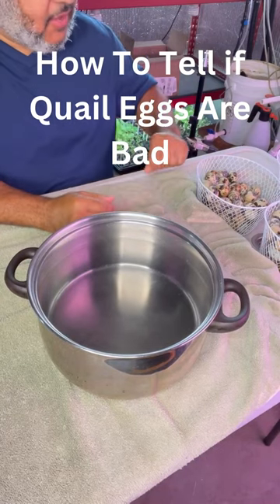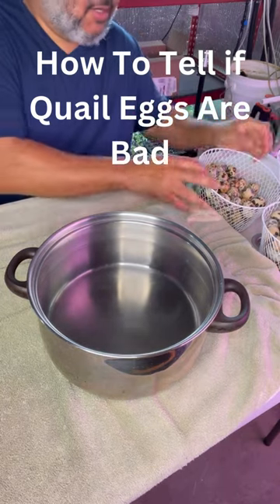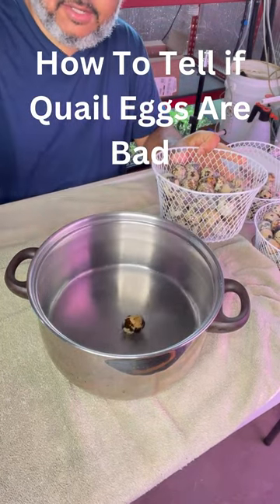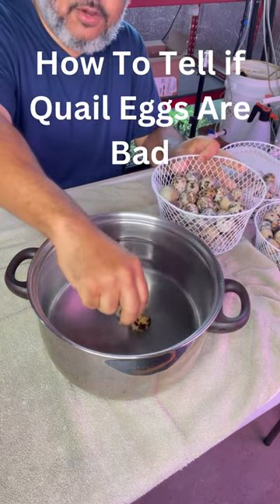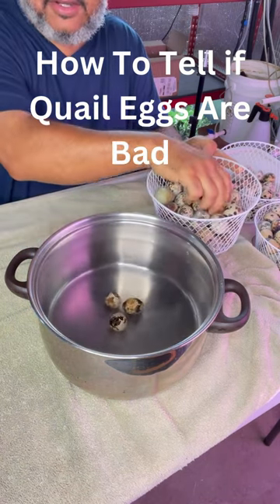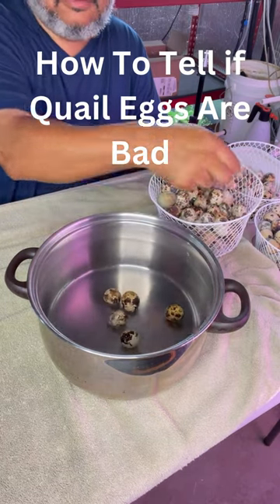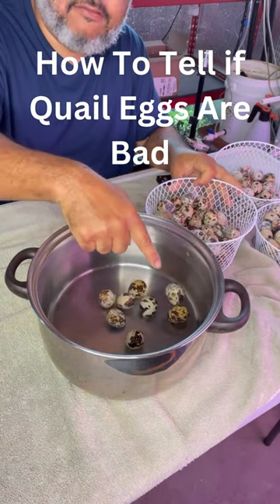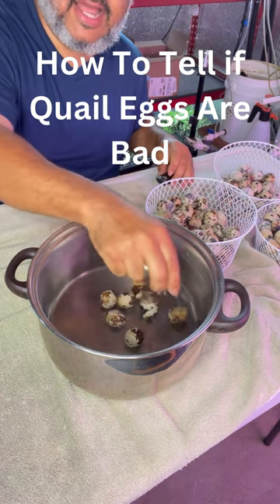How To Tell If A Quail Egg Is Bad